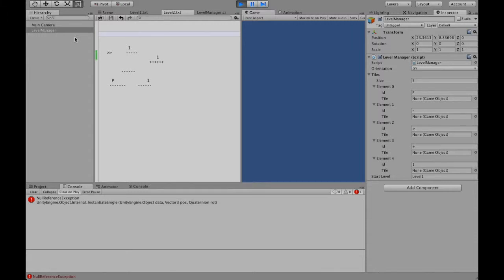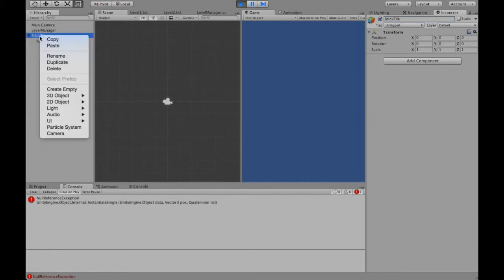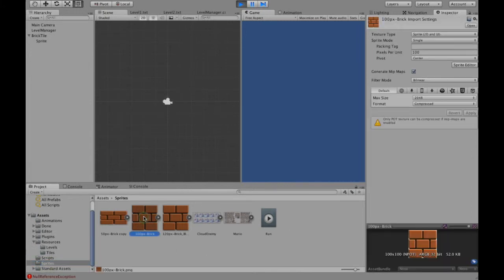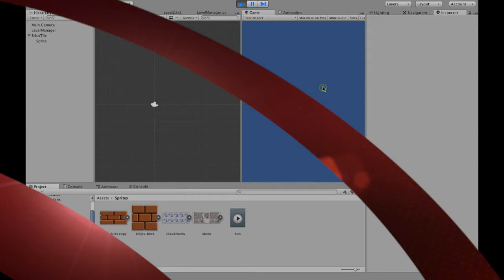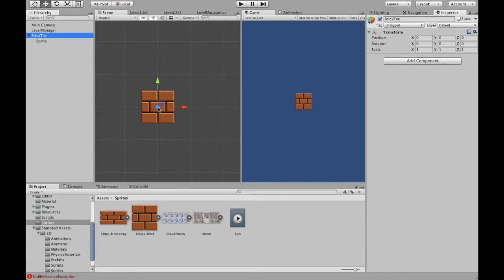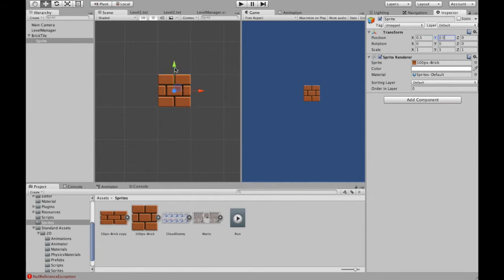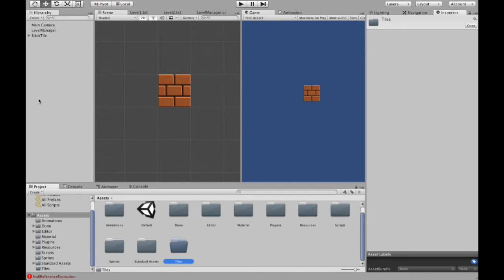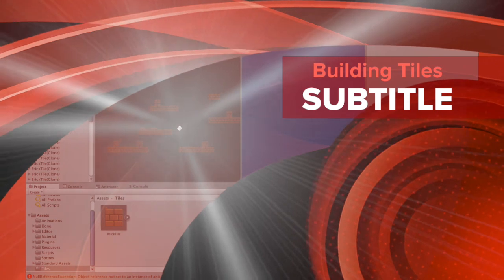Part 3: Building Tiles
2D platformer tutorial for Unity